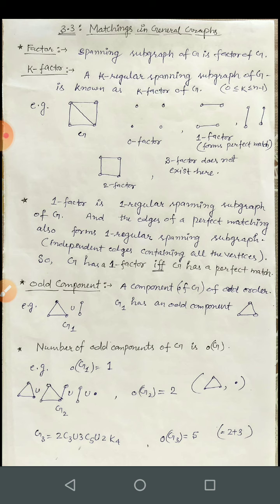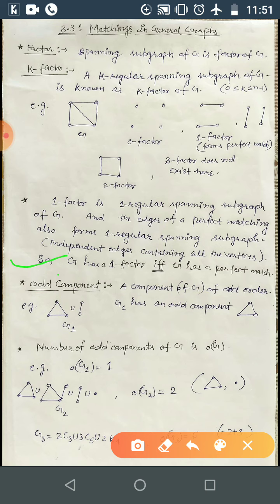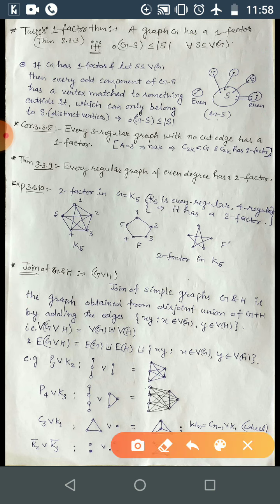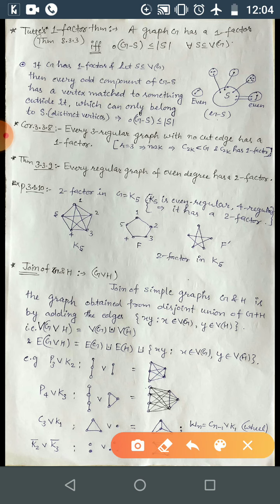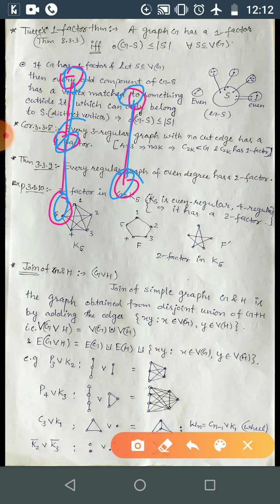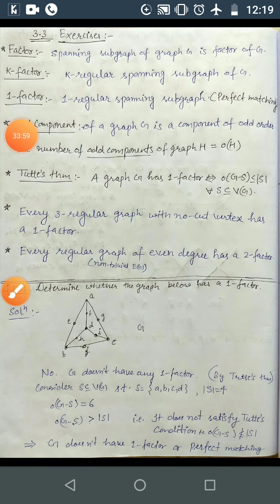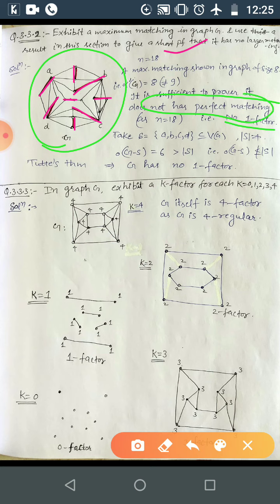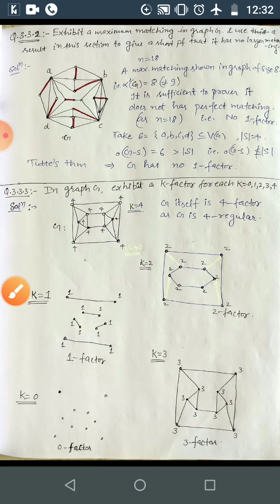Introduction to Graph Theory: Lec-26